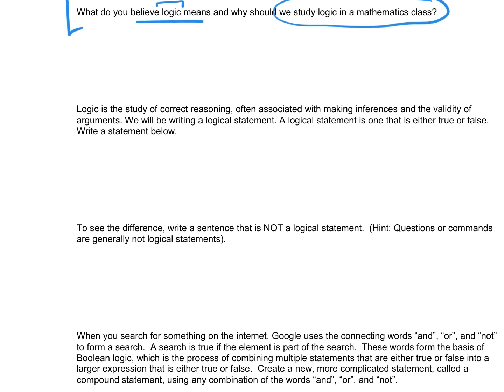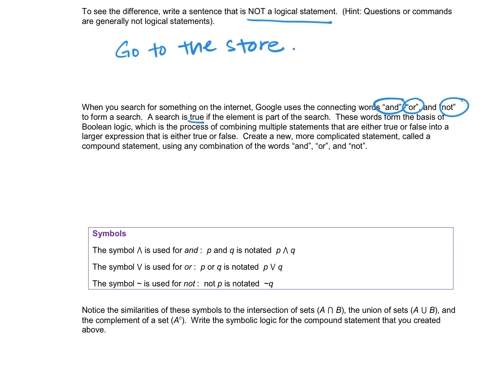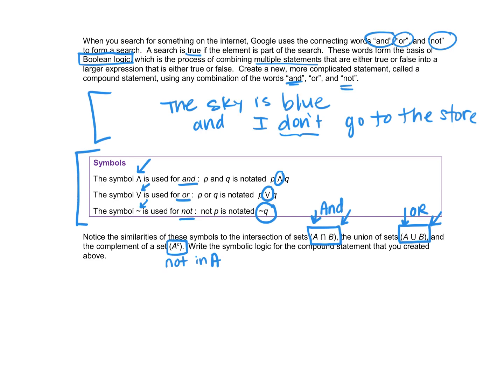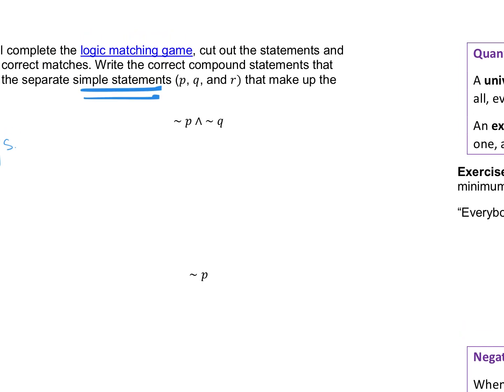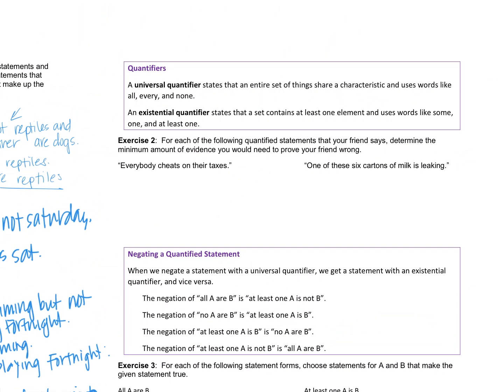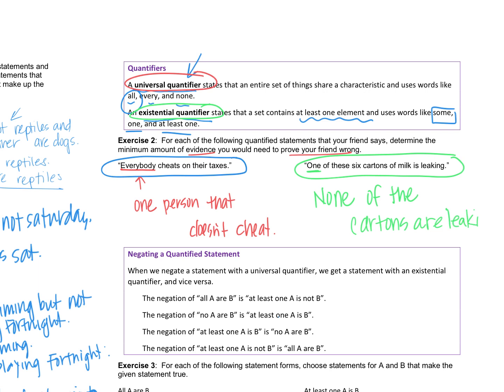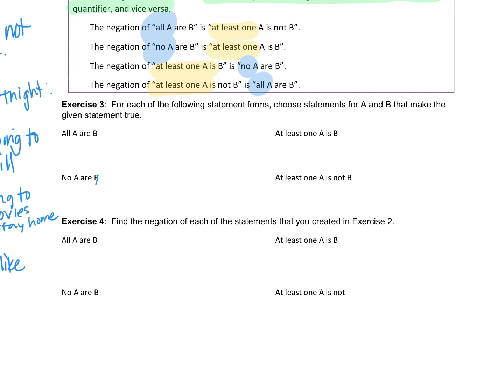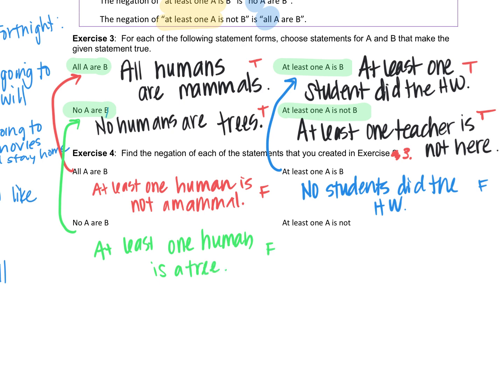💡 Activity Page: Logic Part 1